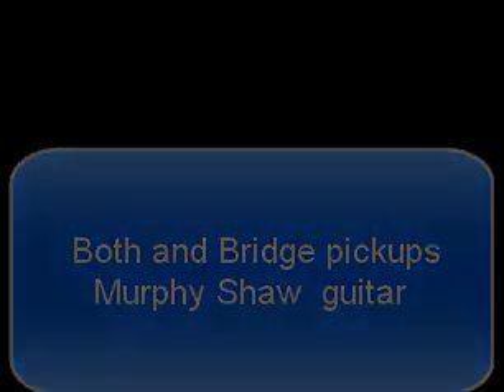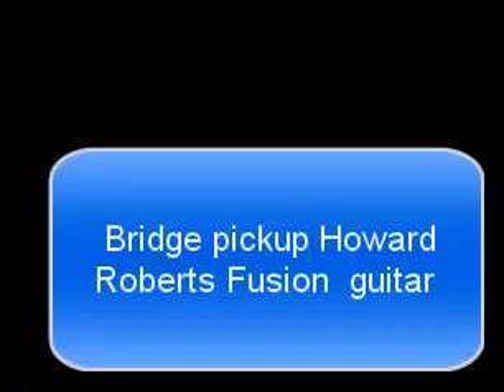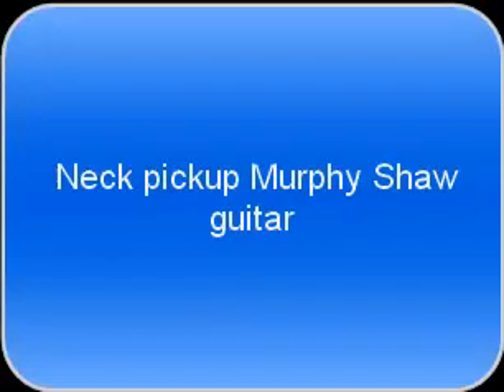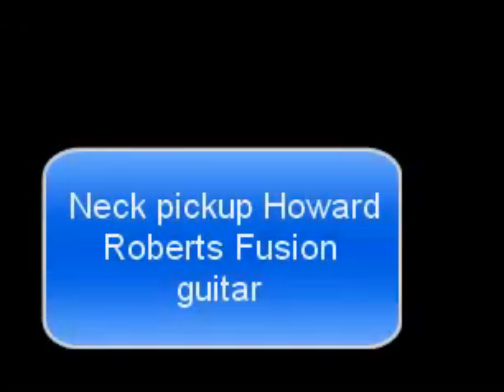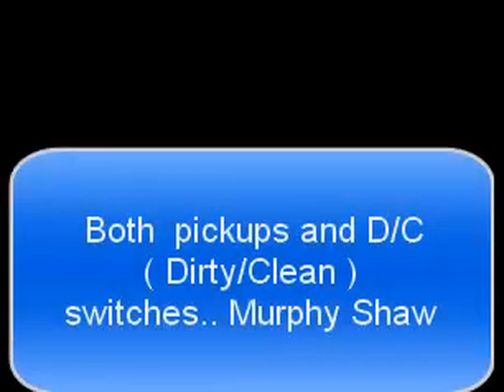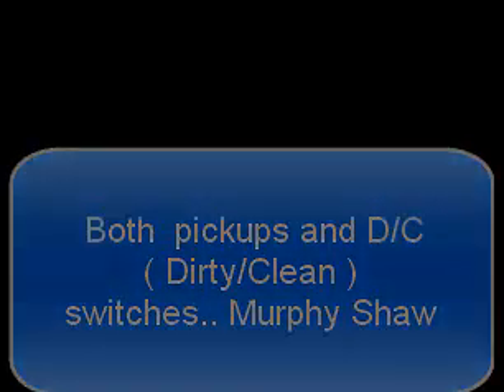Sunrise Murphy Shaw VS Howard Roberts Fusion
Another test of how my Howard Roberts Fusion pickups are sounding next to the great tones of the Murphy Shaw pickups
Many thanks to Mike Schulze for Demonstrating his Murphy Shaw guitar